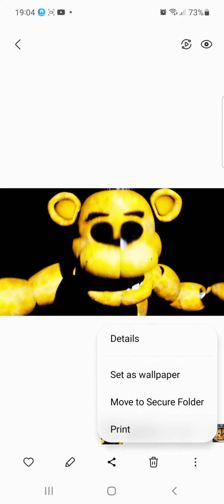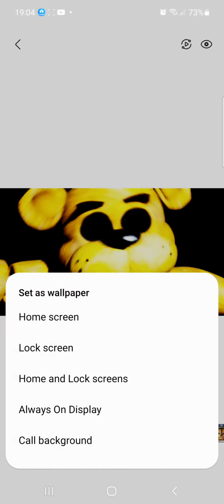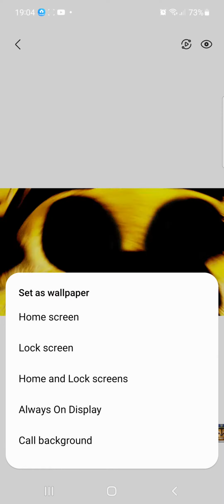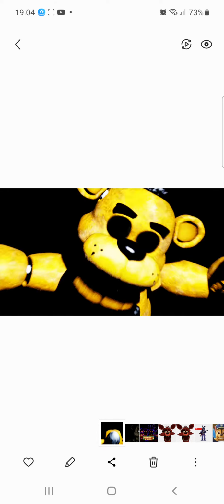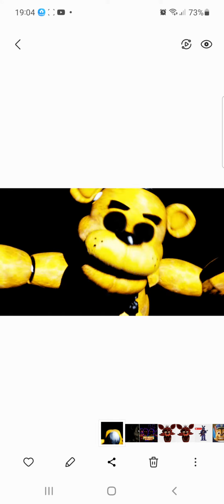tutorial: have a moving lock screen wallpaper